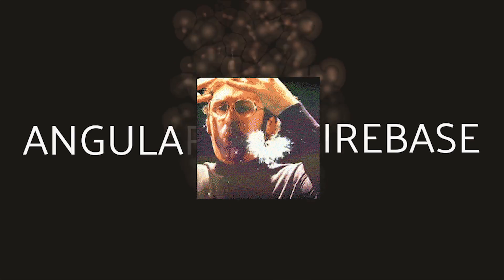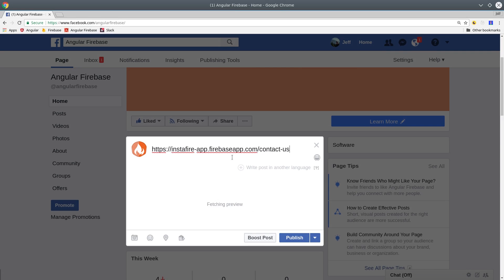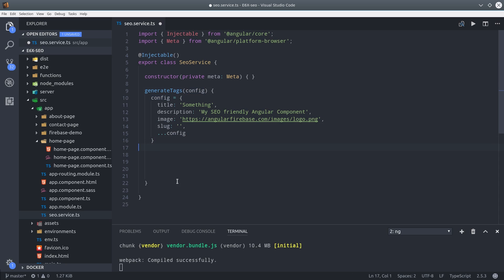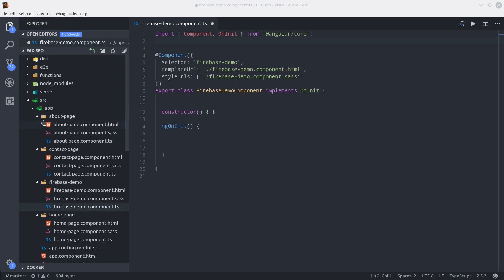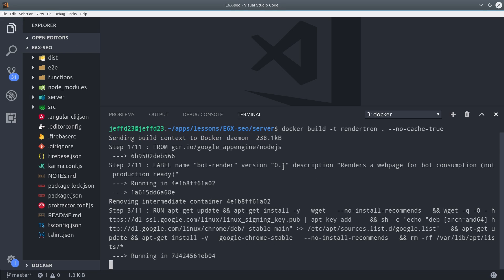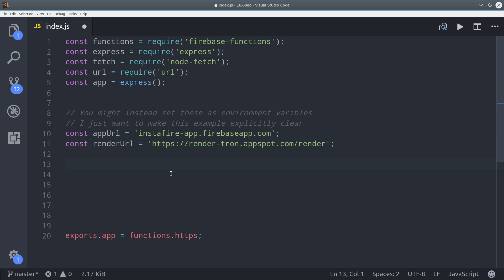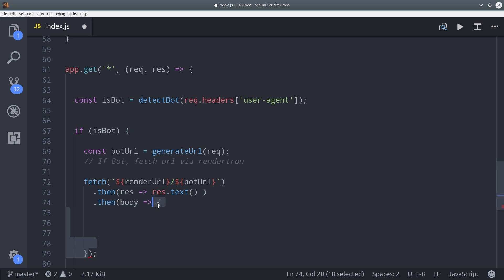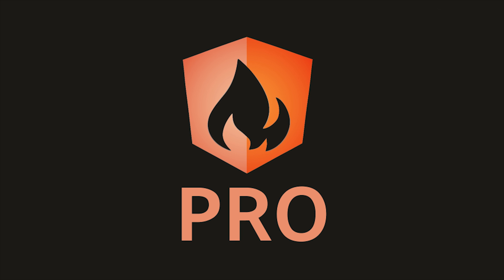Angular SEO with Rendertron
Today I bring you an elegant search engine optimization solution for Angular progressive web apps.

1. This solution is fully compatible with AngularFire2
2. Will render links in twitter, facebook, etc.
3.  Is crawlable by googlebot, bingbot, etc.
4. Does not require Angular Universal or any weird hacks